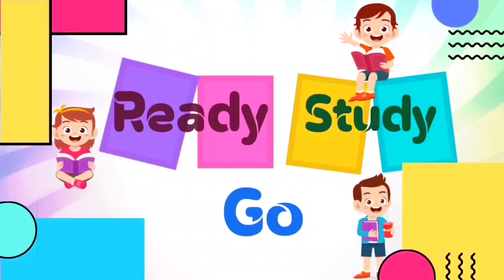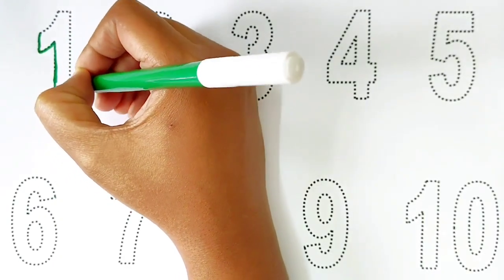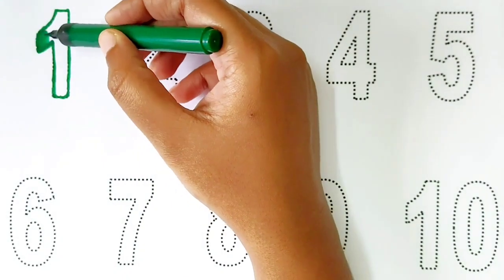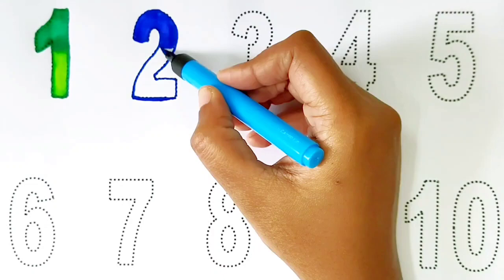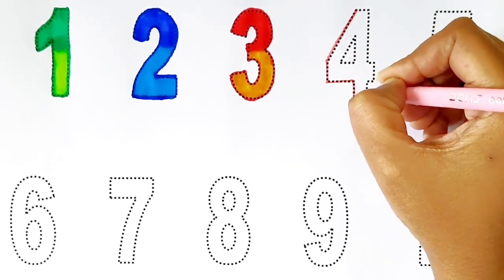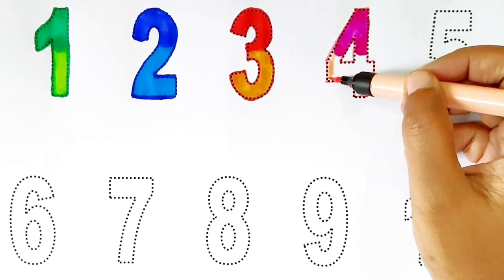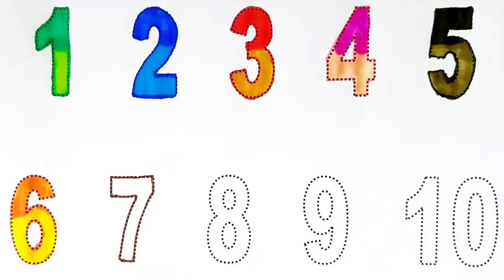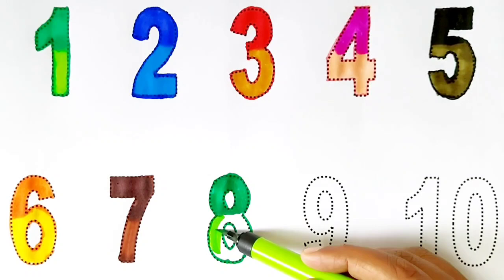123 Numbers | Numbers Song for children| Endless Numbers| Count Numbers 1 To 10| Kids Learning Video